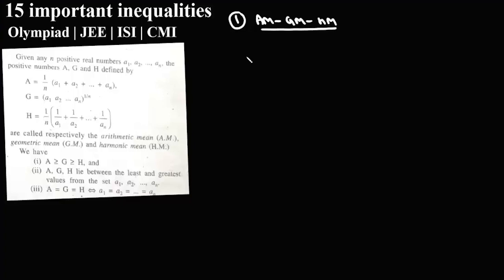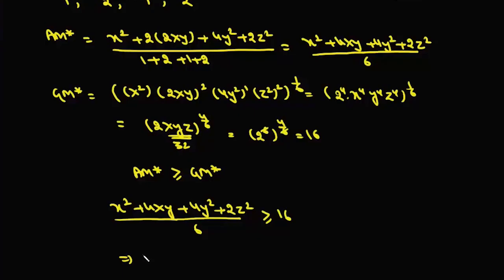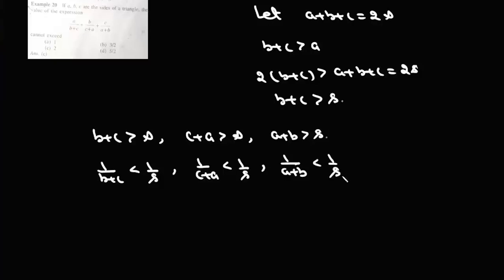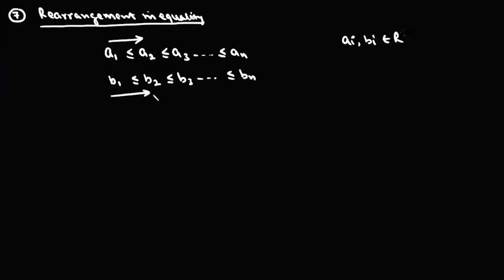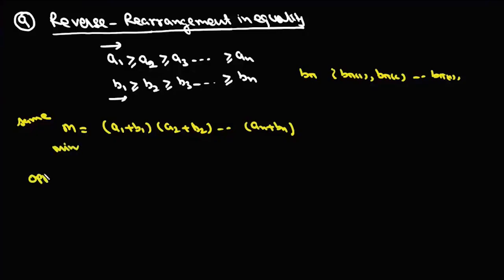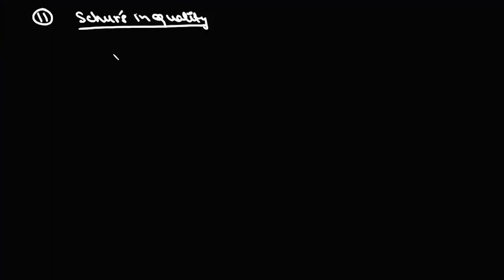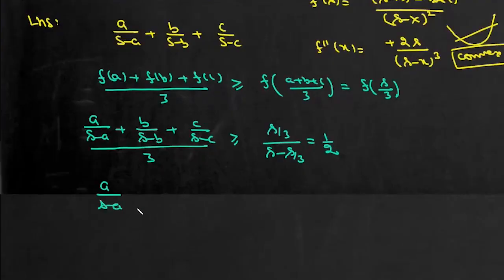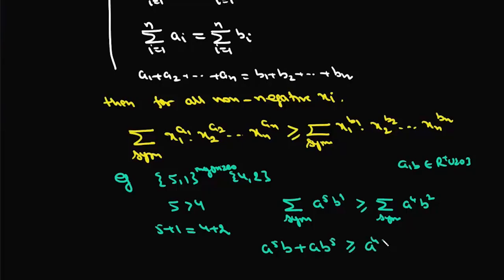Math Olympiad | An inequality solver's heaven | 15+ Classical inequalities | Ample solved examples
Mathematics Olympiad | An inequality solver's heaven | 15+ Classical inequalities | Ample solved examples

00:00:00 AM-GM-HM inequality
00:14:34 Weighted AM-GM inequality
00:26:14 Mth power AM
00:33:38 Power mean inequality
00:41:04 Triangle inequality
00:57:39 sinx £ x £ tanx
01:05:53 Rearrangement inequality
01:14:58 Chebyshev’s inequality
01:27:43 Reverse rearrangement inequality
01:38:34 Cauchy-Schwarz inequality
01:46:52 Titu’s lemma
01:52:14 Schur’s inequality
02:00:48 Jensen’s inequality
02:13:52 Holder’s inequality
02:24:50 Weierstrass’s inequality
02:31:16 Muirhead’s inequality